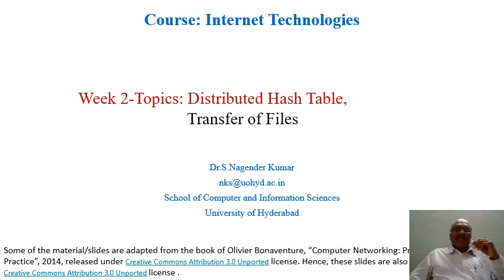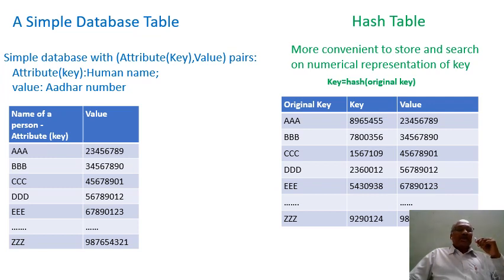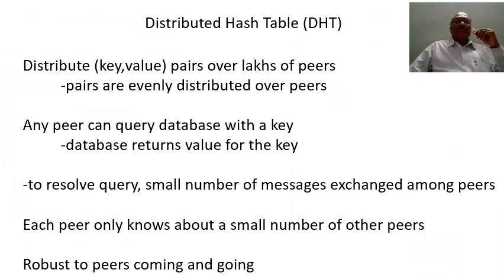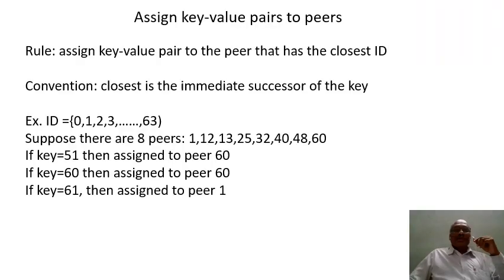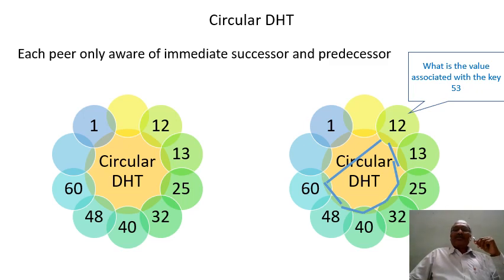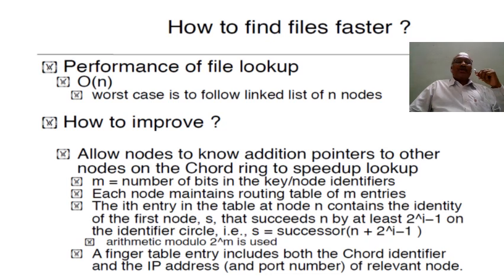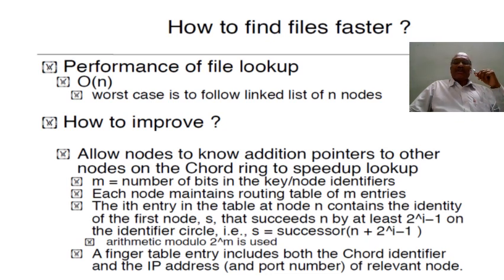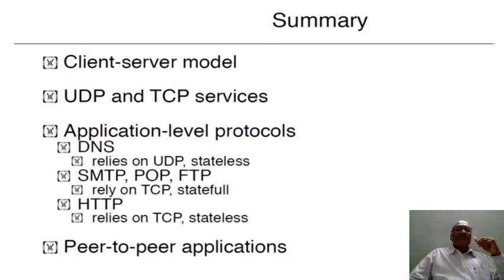Week2 Topics Distributed Hash Tables